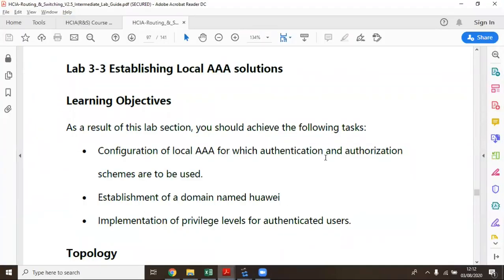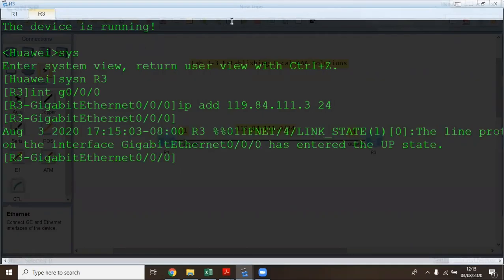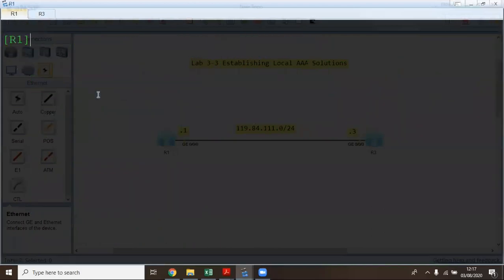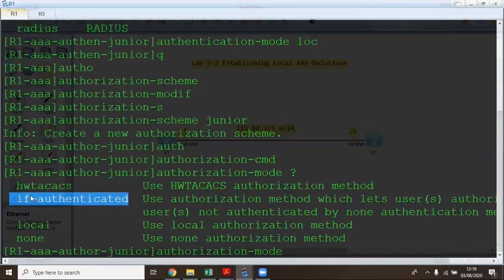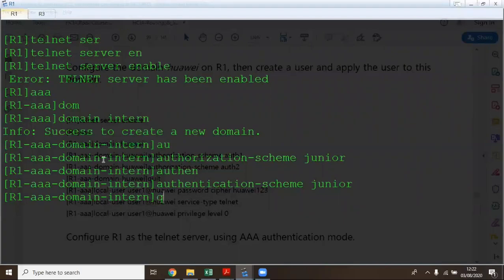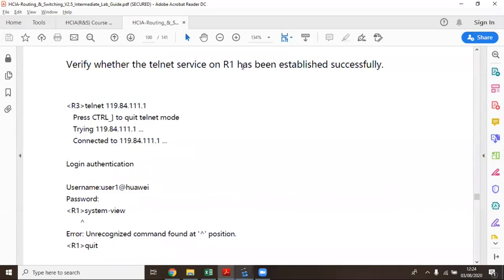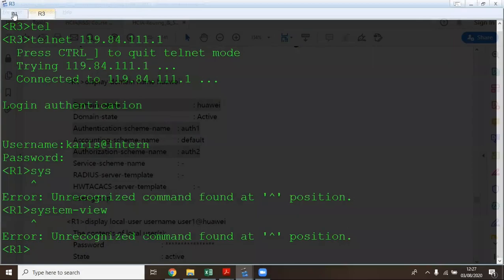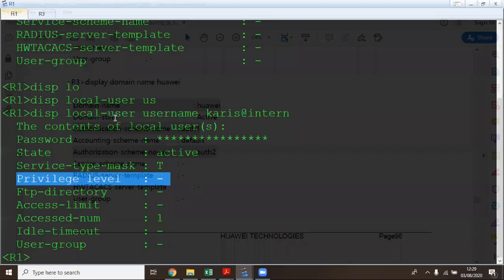Lab 3 3 Establishing Local AAA Solutions